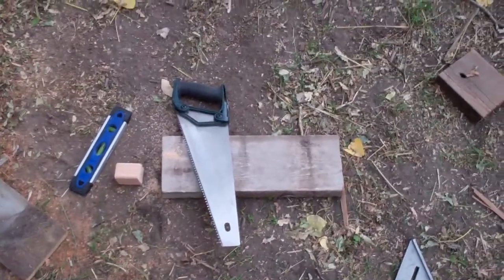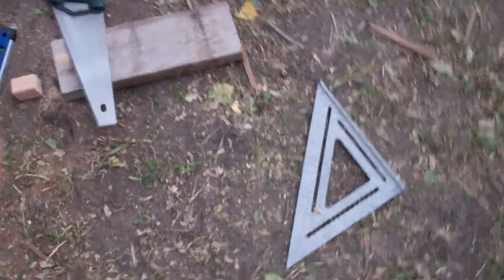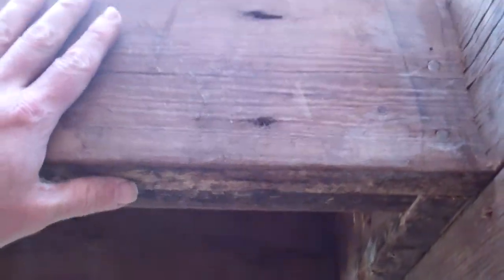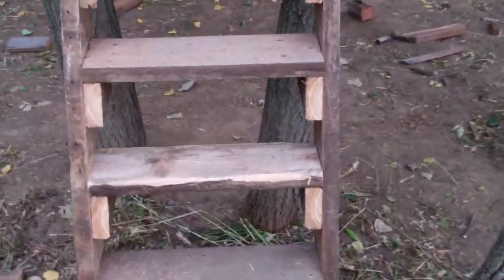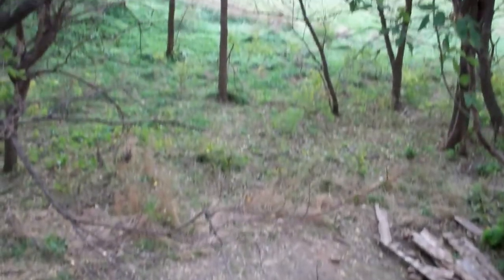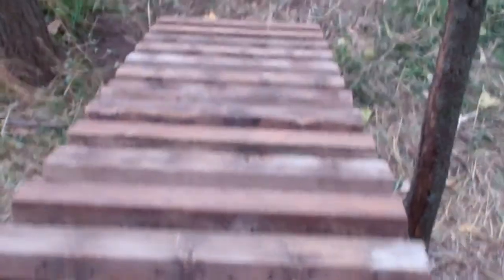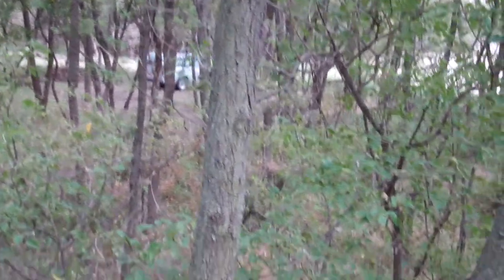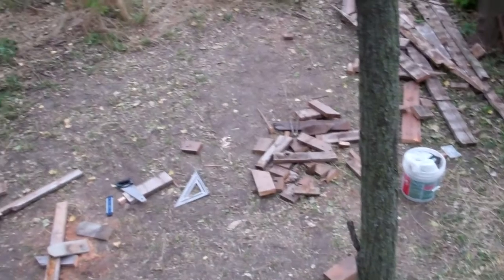Tree House 1 Day 3&4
I forgot the camera yesterday.  So this video is the progress made from day 3 and 4.  David and I have been able to spend about 4 hours a day on the project.

All the wood is re-purposed from the deck at our house that we dismantled. Some wood is scrap from remodel projects. We have purposed some hardware for a few bucks, like bolts and screws. So far its just our time, and the use of a few good tools: 10 inch hand saw, a Swanson speed square, a torpedo level, a couple of hammers and a Milwaukee impact driver. That's all we need...oh, and this chair, and this paddle ball, and this ashtray and this lamp. and that is all we need.